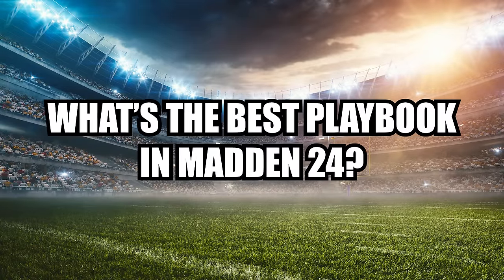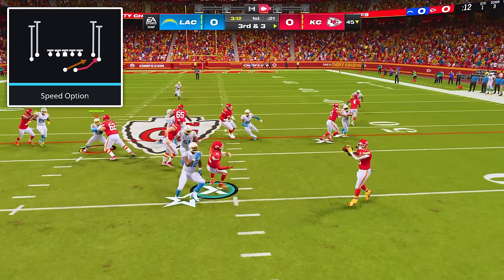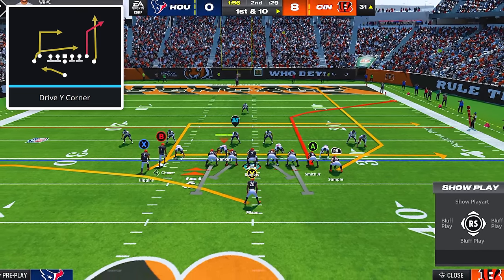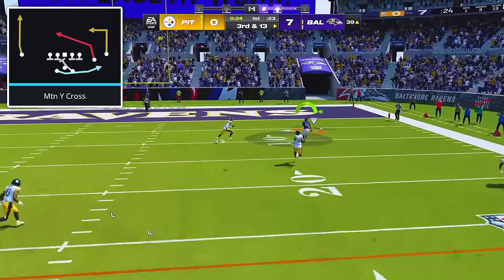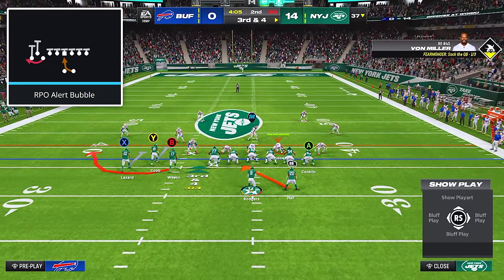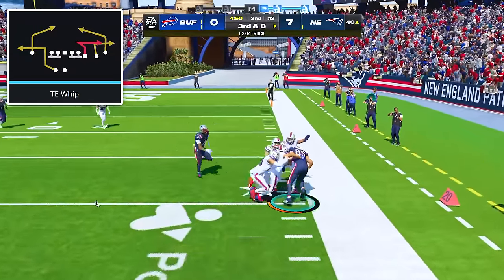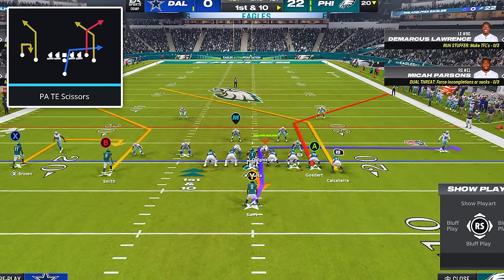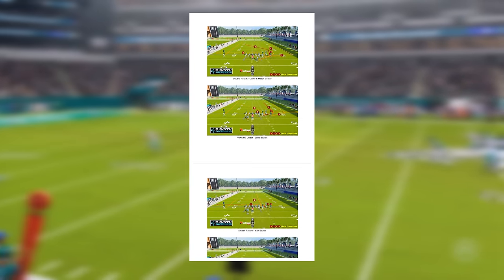The BEST Playbooks in Madden!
🏈 Want to dominate in Madden?
🔥 Save 30% on Premium Memberships! Code: SPRUCE

0:00 What's the Best Playbook in Madden 24?
0:41 Chiefs Playbook
2:46 Bengals Playbook
4:48 Spread Playbook
6:55 Jets Playbook
9:04 Patriots Playbook
11:36 Eagles Playbook
13:49 PlaybookProfessor